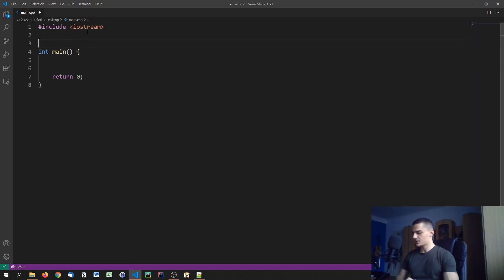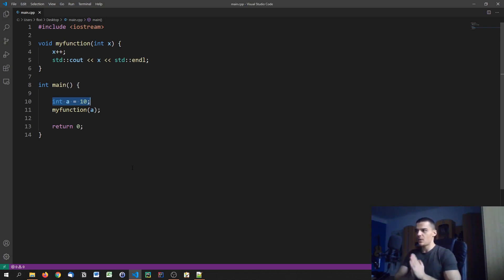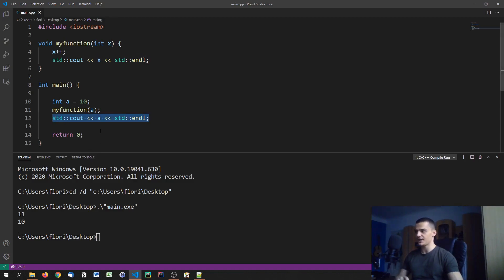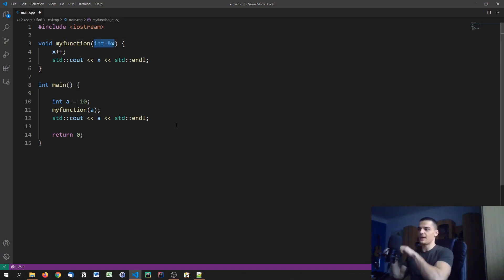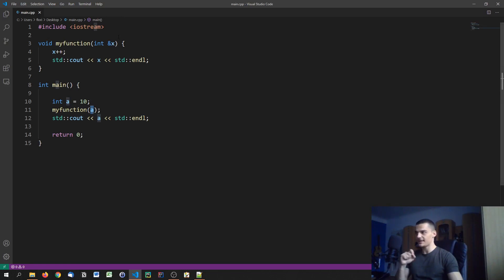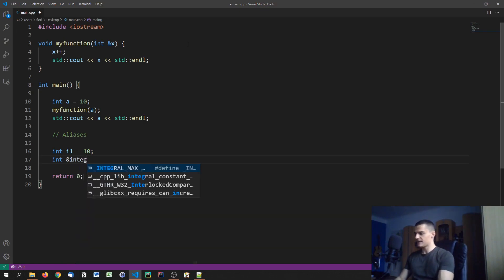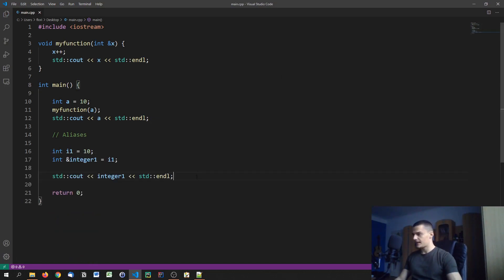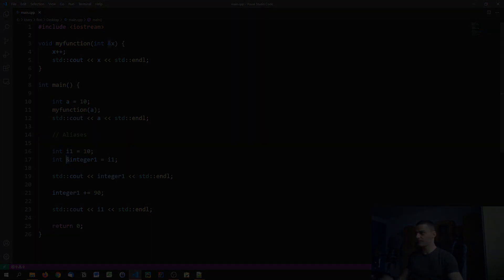Call By Reference - C++ Tutorial For Beginners #13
In this video we are going to discuss the difference between a call by reference and a call by value.